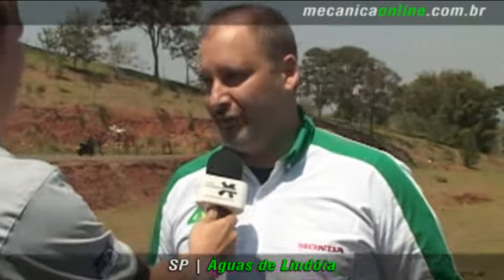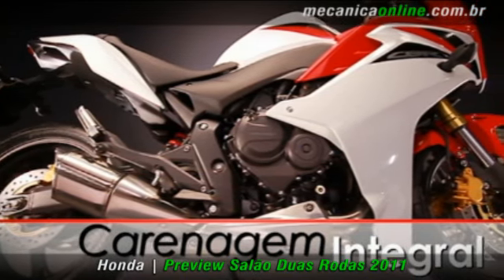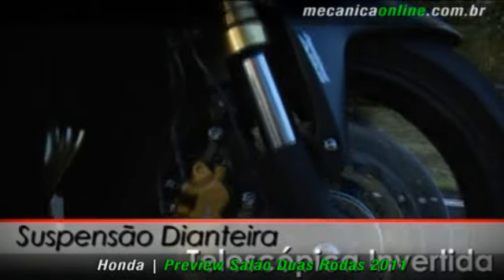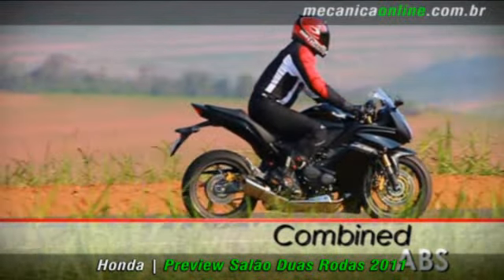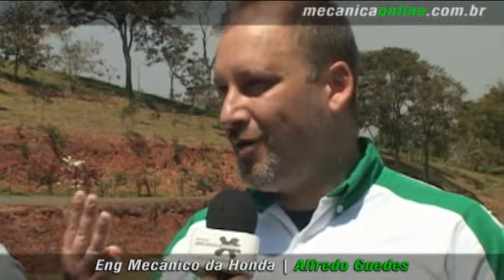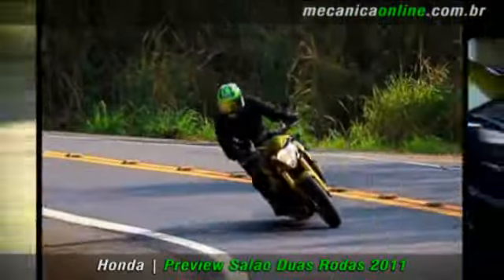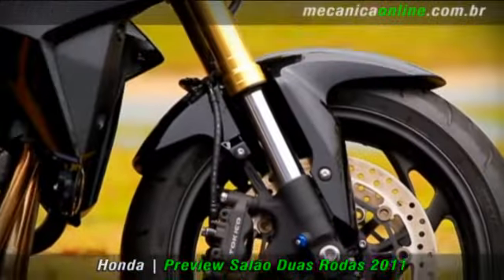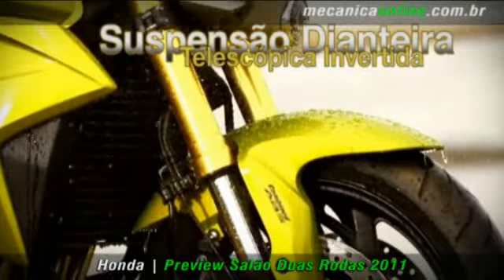Honda - Preview Salão Duas Rodas 2011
Conheça todos os detalhes das novas CBR 600F e CB 1000R. Duas máquinas que foram destaque da Honda na edição 2011 do Salão Duas Rodas. O engenheiro mecânico, Alfredo Guedes, da Honda, explica o foco desses lançamentos, a nova suspensão ajustável, relação peso x potência, preço e disponibilidade.
A CB 1000R mostra toda dinâmica e potência de uma verdadeira Honda produzida em Manaus. Com aspecto visual mais arrojado e características mais modernas, chega completa com muitos elementos de segurança e boa disponibilidade de torque, já nas baixas rotações. Confira!